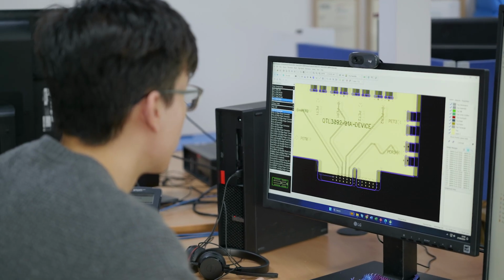Breaking the link: How our unique tools changed the way critical communication paths are tested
Dive into the world of Quarch’s ‘Breaker' products, a game-changer in the field of communication technology. Join the directors of Quarch as they discuss the unique selling points of our products and how they've reshaped testing standards in the storage industry and far beyond.

Industry-standard fault testing without the complexity In systems like data storage, telecommunications, networking, or AI in autonomous vehicles or aviation, testing for robust communication is critical.